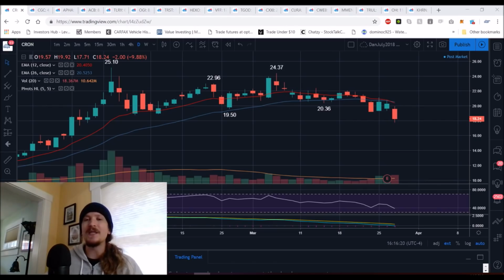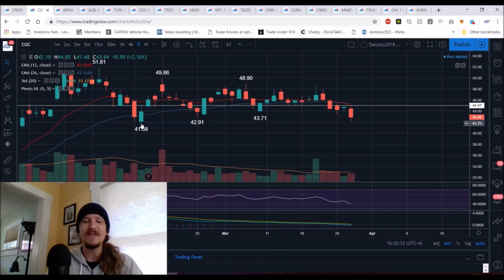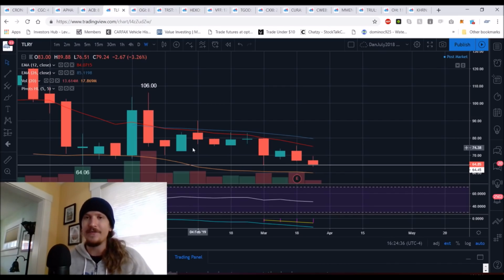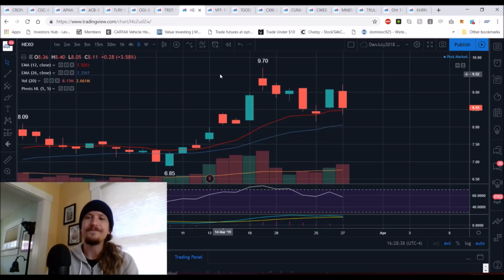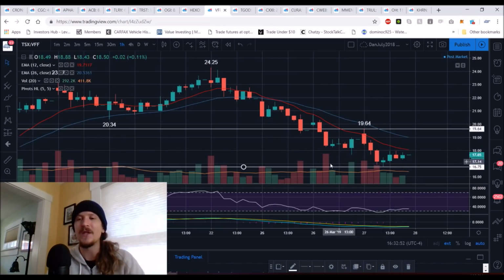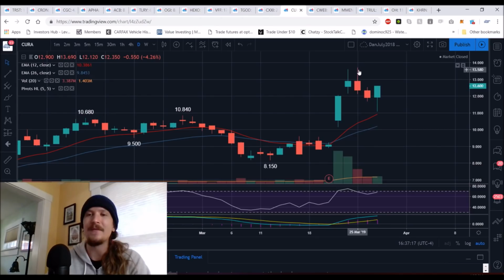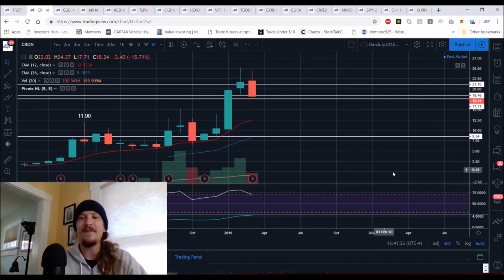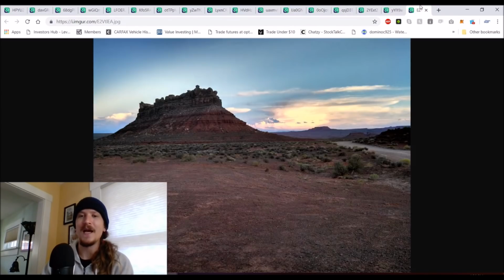Marijuana Sector Technical Analysis Chart 3/27/2019 by ChartGuys.com